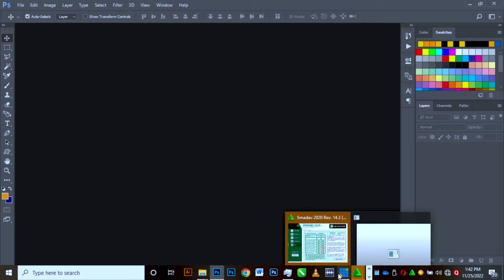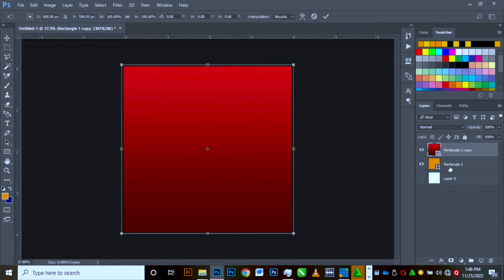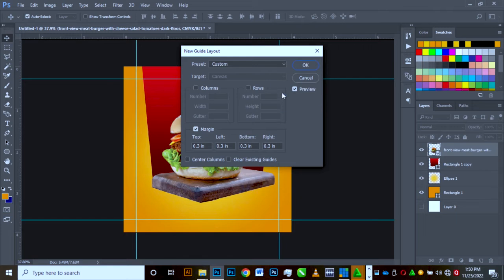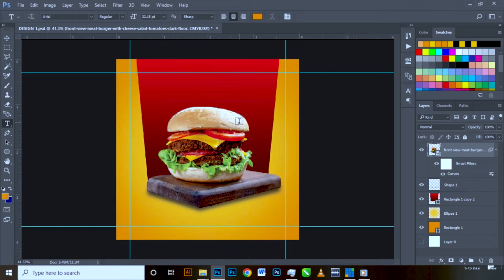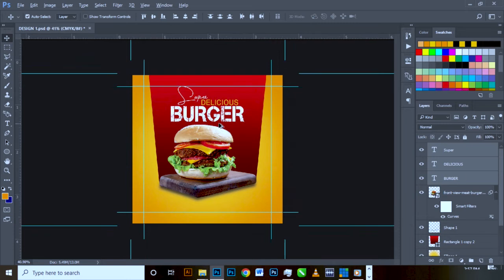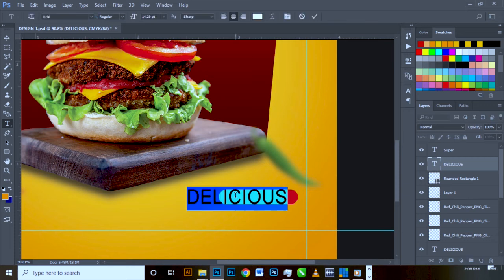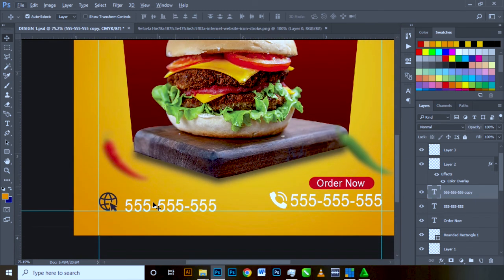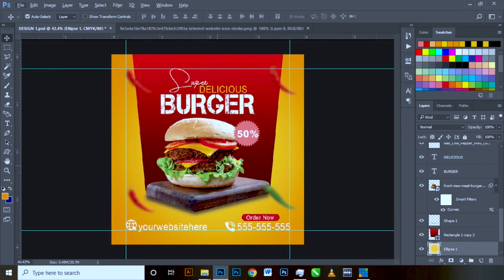HOW TO DESIGN A CLASSIC BURGER FLYER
Learn how to create a simple classic burger flyer. You will also learn how to use the skills you learn from the video in creating other designs. happy watching.